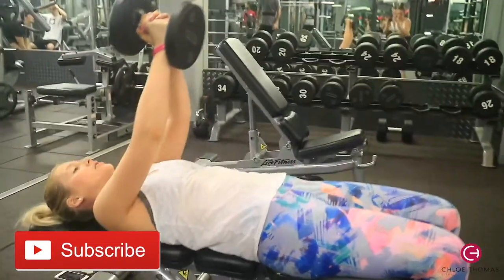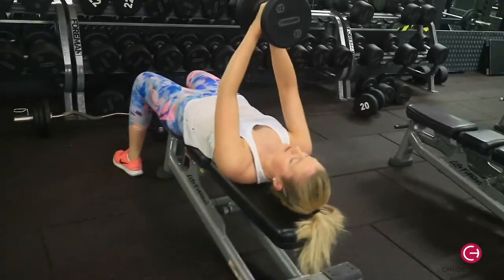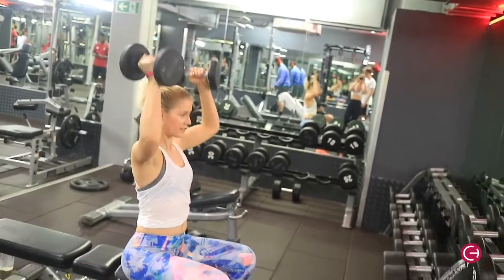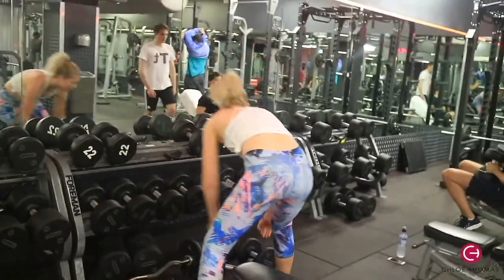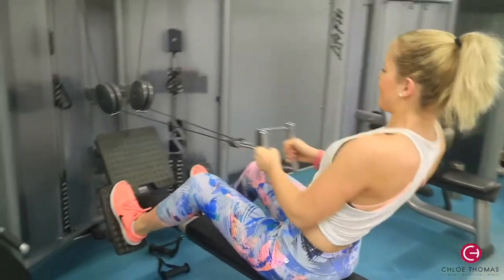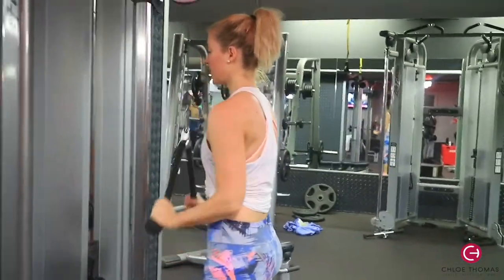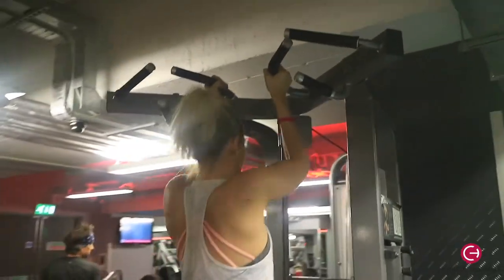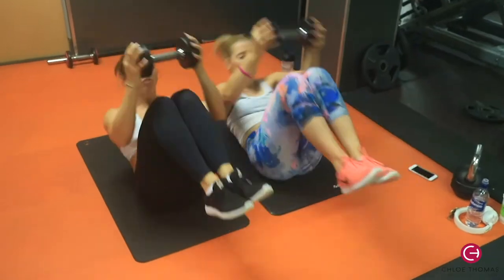LEAN BACK AND SHOULDER WORKOUT || With Voiceover || GET STRONG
How to get a toned back and shoulders. This workout is a back and shoulders workout for women looking to get a strong and toned upper body. I have done a voiceover for you guys to give you loads of tips and how to perform the exercise properly! We also did a fun ab exercise at the end!

I'm now taking personal training and nutrition coaching clients online and in person. I can come to your home to train you or we can work together online.

Hope you have a great week,
Chloe xxx